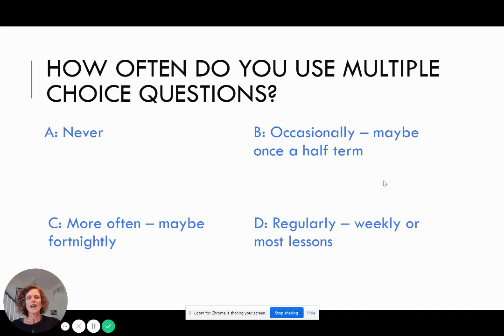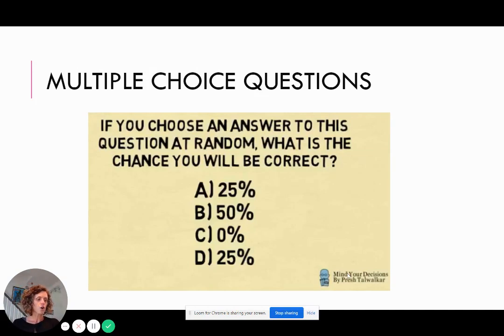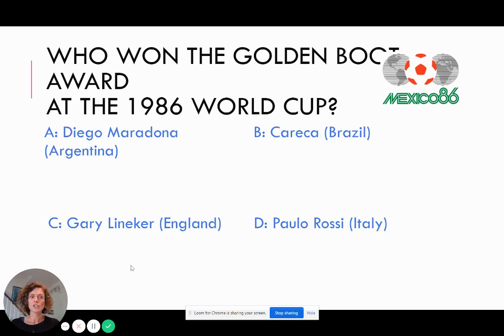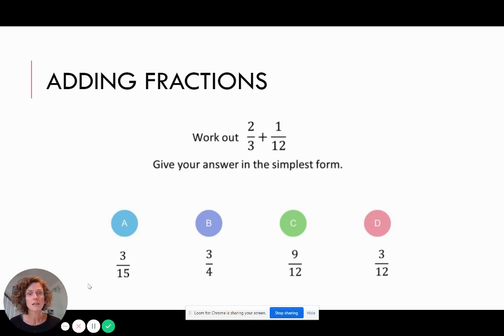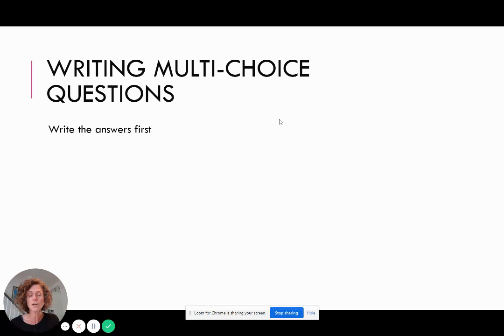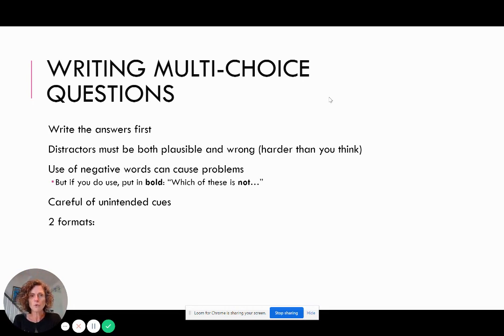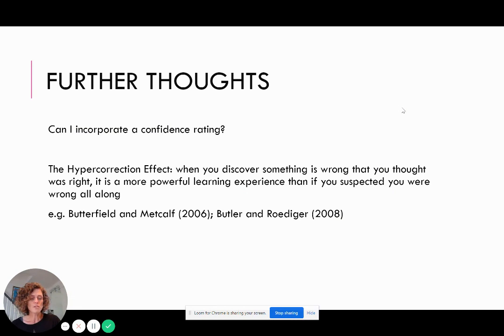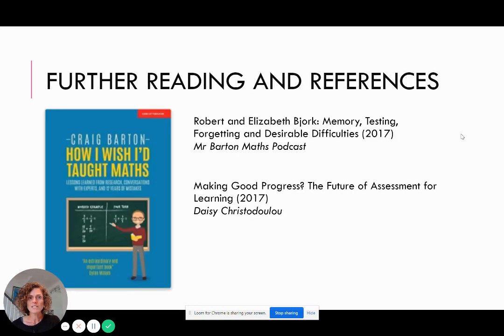Multi Choice Questions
Deb Friis describes how she uses multiple choice questions in her teaching.